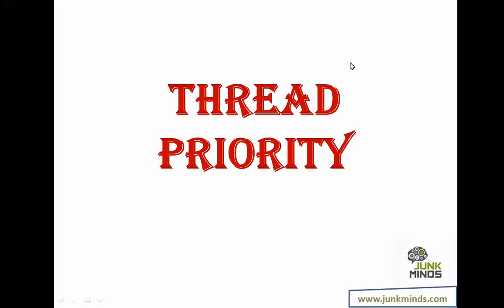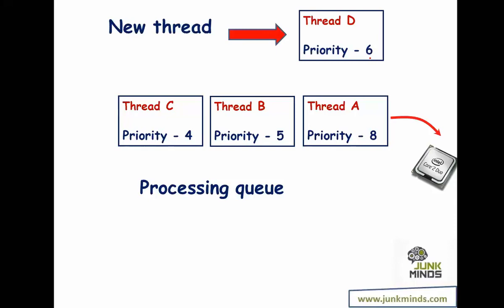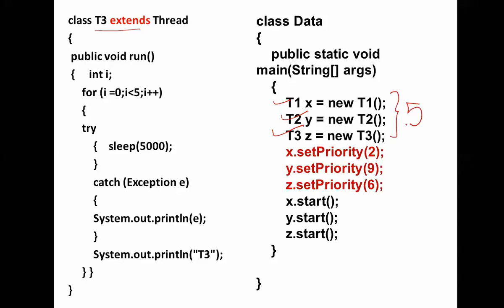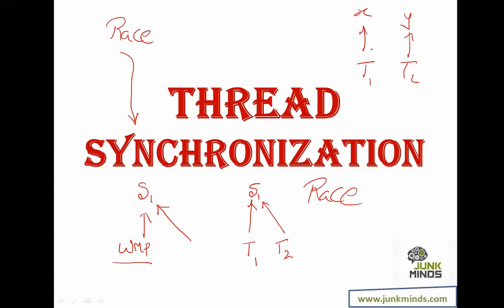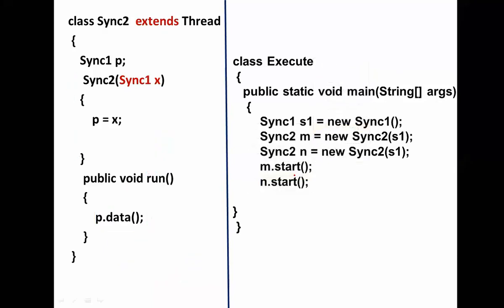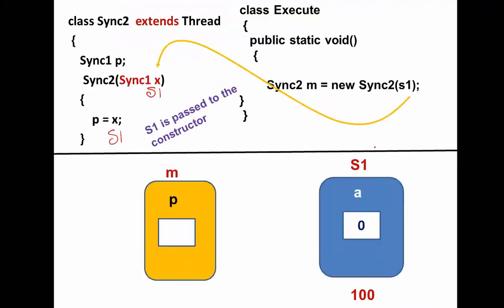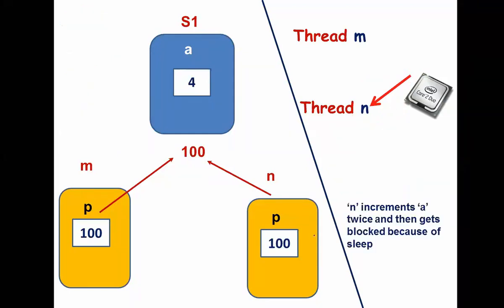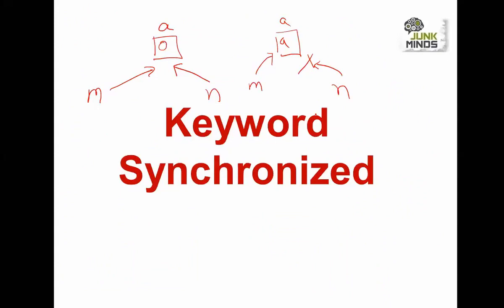Threads (Multithreading) in Java - Part 2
This video covers the concepts of multithreading in Java. It contains detailed explanation of the concepts like Thread Priority and thread synchronization. All Concepts have been explained with the help of programming examples in Java.